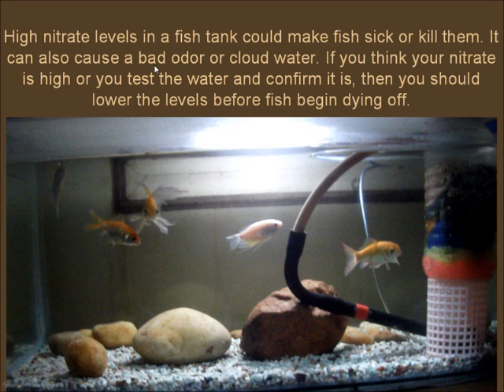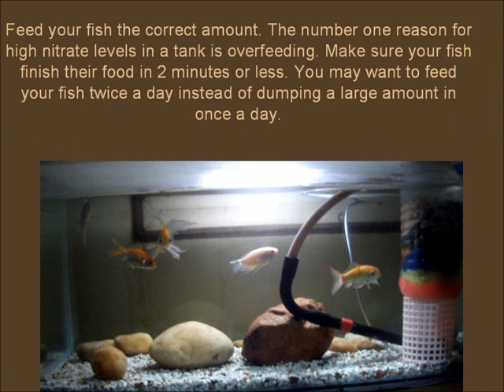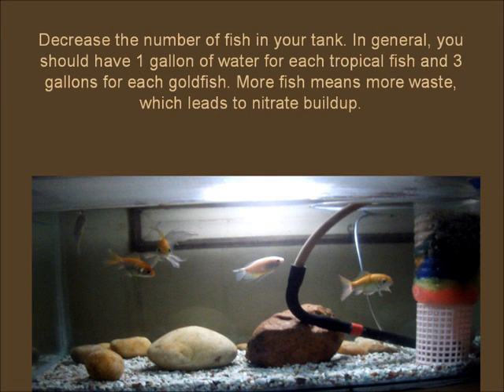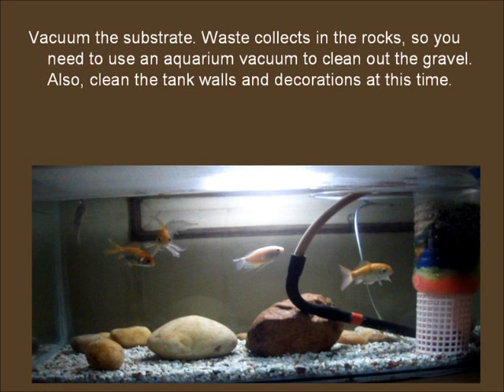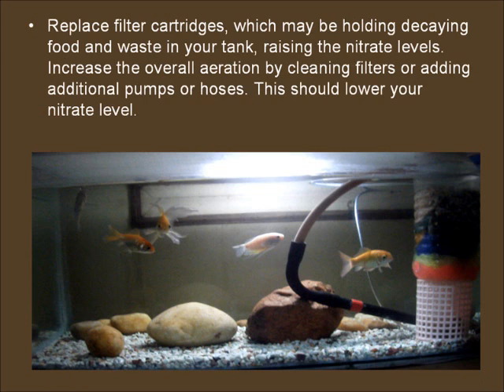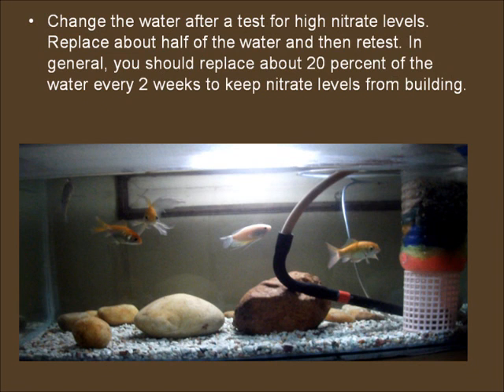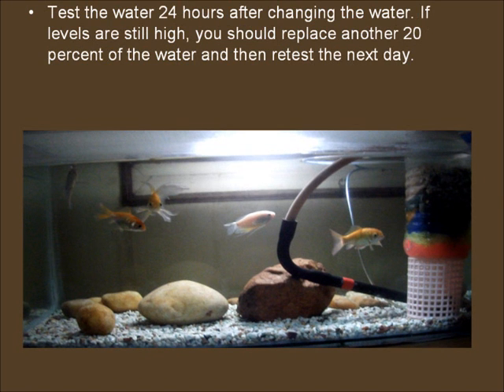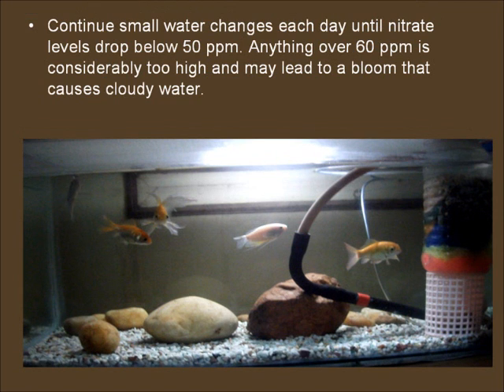How To Lower NITRATE Levels In Your Aquarium Fish Tank- PART 1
This Video Series explains you a basic knowledge of how to reduce the harmful nitrate content in your aquarium fish tank.